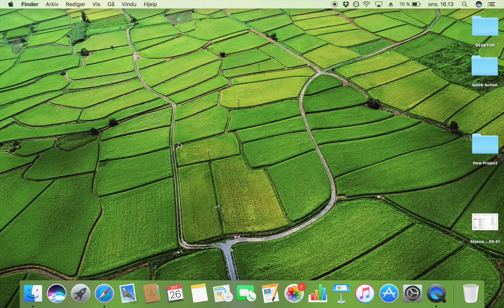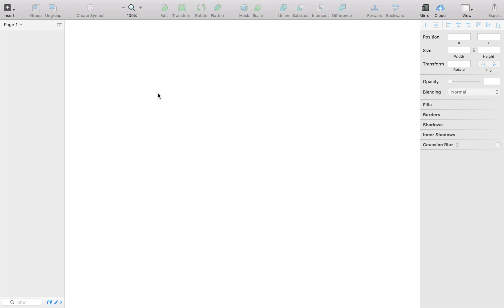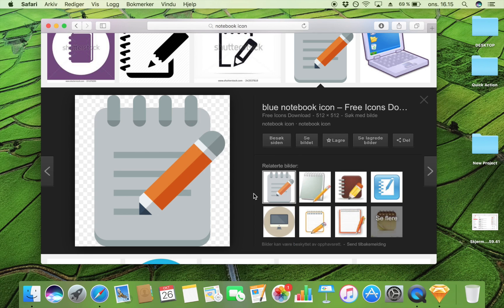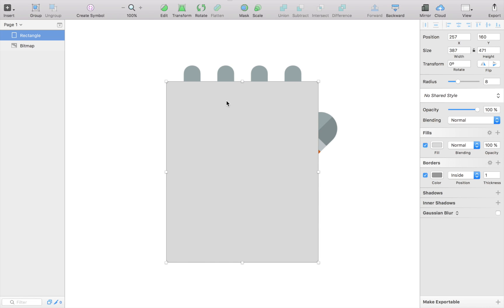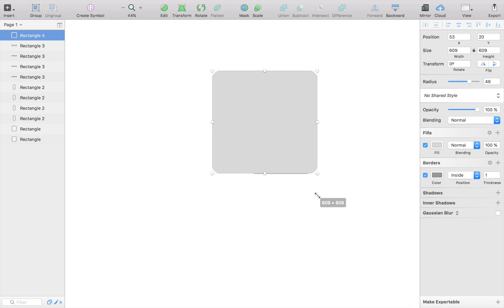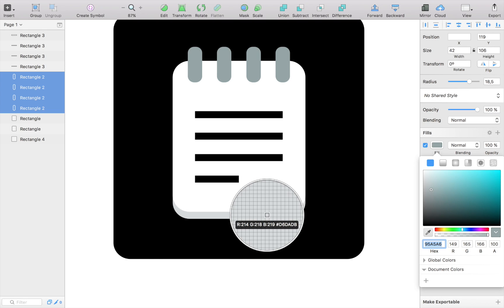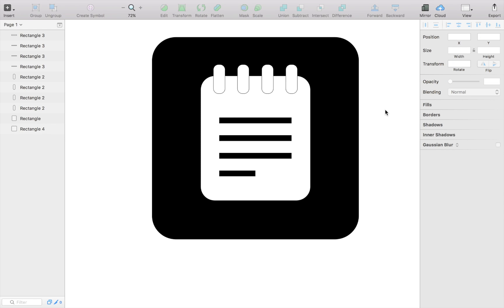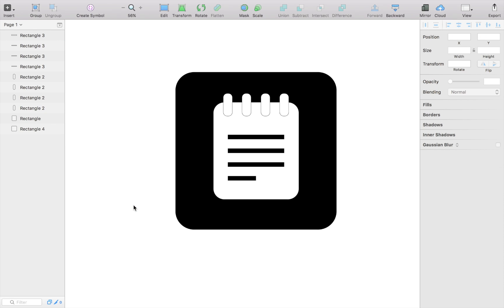How To Create Awesome App Icons For Your Apps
In this video, I show you a step-by-step process for creating awesome looking app icons for your apps.